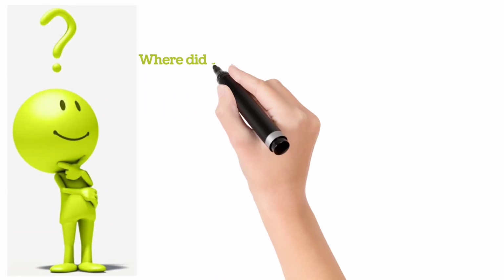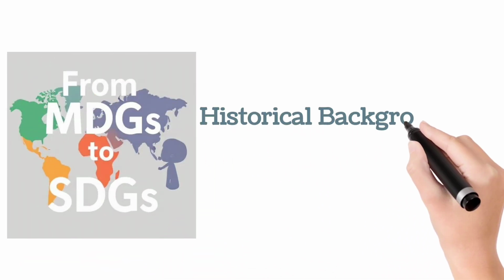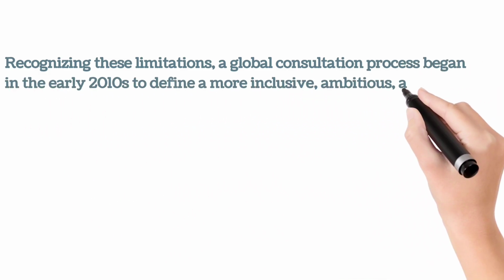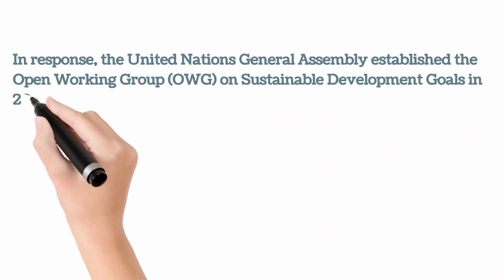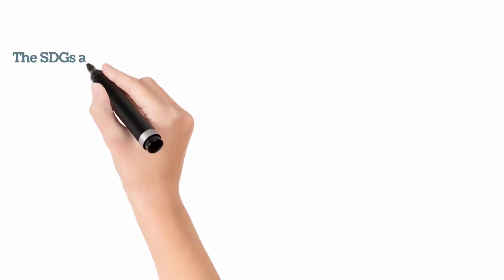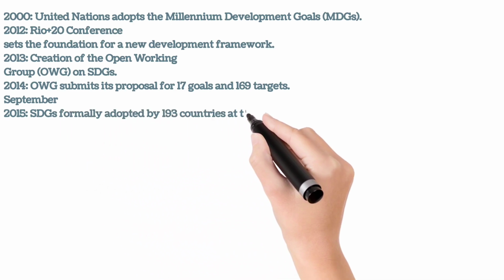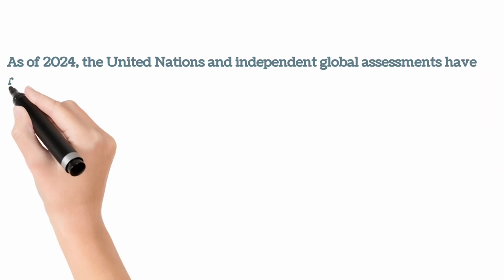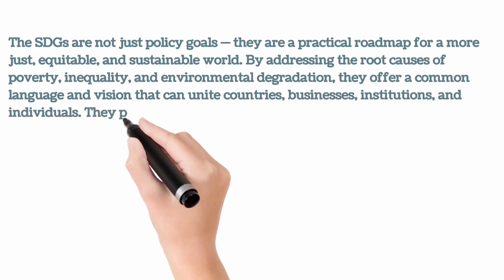8 July 2025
🌍 What Are the Sustainable Development Goals (SDGs)? | History, Formation & Key Milestones!

This video provides a clear and concise look at the history and formation of the SDGs, starting from the Millennium Development Goals (MDGs) in 2000 to the adoption of the SDGs by 193 countries in 2015, and the key global milestones that followed.

📌 In this Video you will learn:
❓ Where did the idea of global goals for a better world come from?

❓ How did 193 nations agree on 17 goals that aim to end poverty, fight inequality, and save the planet?

❓ What led to the birth of the SDGs in 2015, and what milestones have shaped their journey since then?

🎯 Whether you're a student, professional, policymaker, or sustainability enthusiast, this video will help you understand the foundation of the global development agenda driving change around the world.